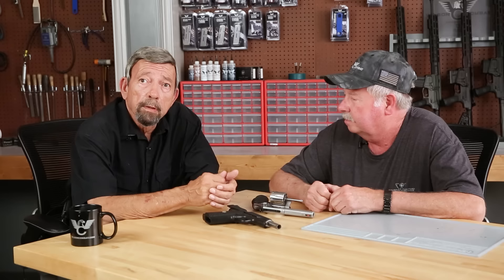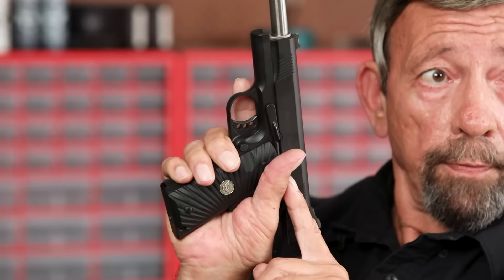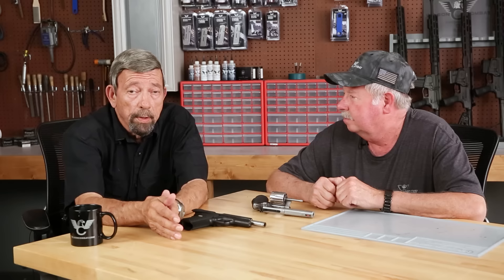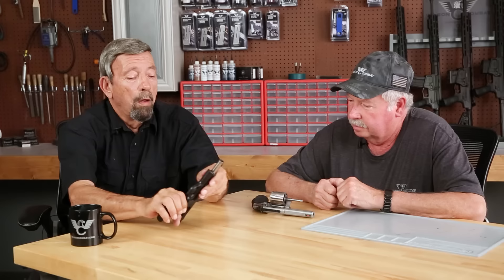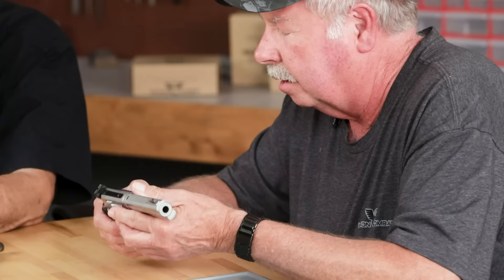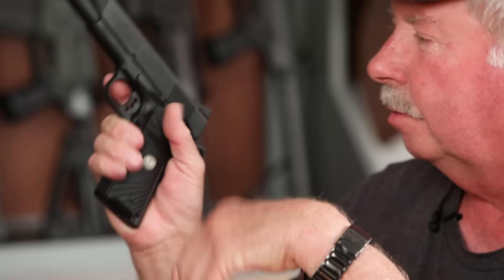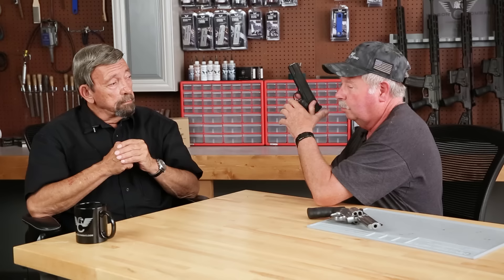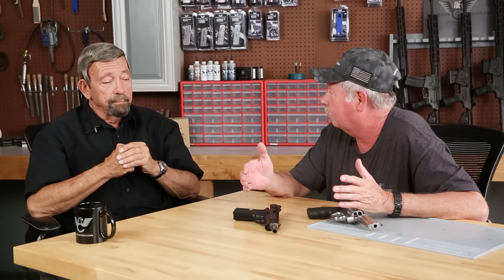Not Just for Revolvers: The Low Thumb Grip - Gun Guys Ep. 42 with Massad Ayoob and Bill Wilson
As anybody who has shot a lot of wheelguns can tell you, training the low thumb grip is a virtual necessity to prevent injury and maintain control of the gun, but there are a lot of practical reasons to carry that technique over into shooting semi-autos. In this episode, Bill and Mas talk about the physiology and functionality of the low thumb grip when it comes to weapon retention, recoil stability, and other advantages.

ABOUT BILL WILSON
Bill Wilson has always been infatuated with guns. Originally trained as a watchmaker, he has been in the firearms industry since 1974, starting out with a retail store called Sportsman's Headquarters in Berryville, Arkansas. Since that humble beginning, he has built Wilson Combat into the largest and most successful custom firearms company in America. Since 1977 Wilson Combat has been the leading innovator in high-performance, custom 1911 handguns, tactical long guns and accessories.

A Wilson Combat product’s unmatched level of exceptional reliability and peerless craftsmanship is only equaled by our legendary customer service. Wilson Combat is proud to service all levels of local and State law enforcement including The Department of Homeland Security, US Border Patrol, HQ SOCOM, US Marshal's Service, US Army, Navy, Air Force, Marines, Coast Guard, Diplomatic Security Service, Texas Rangers and many more elite law enforcement and military units worldwide. We are also pleased to support the needs of thousands of law-abiding private citizens in the United States and in many other countries abroad.